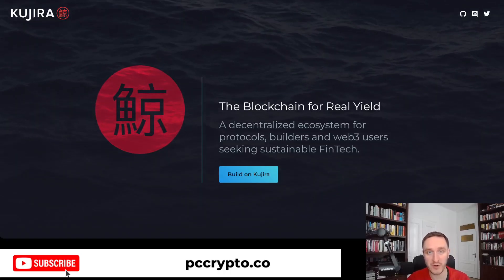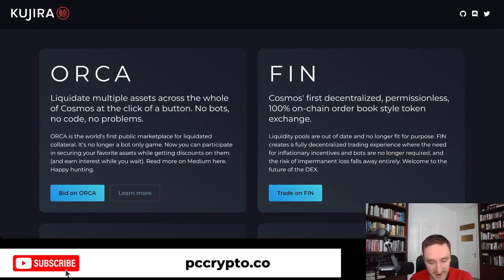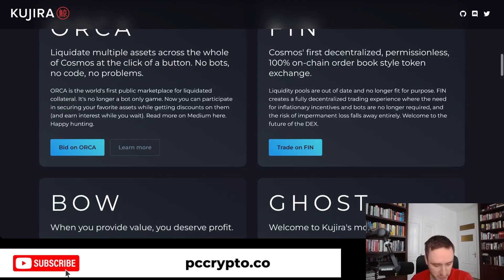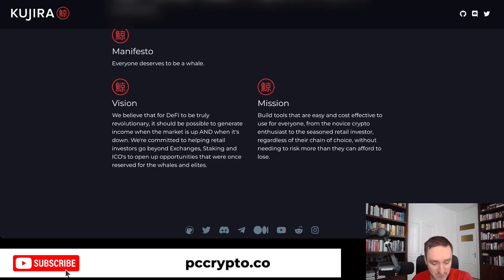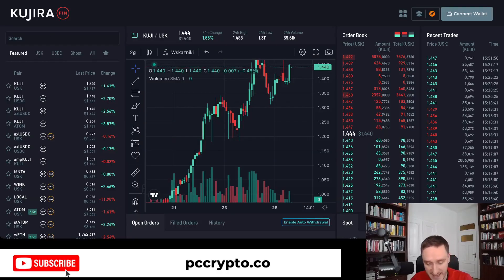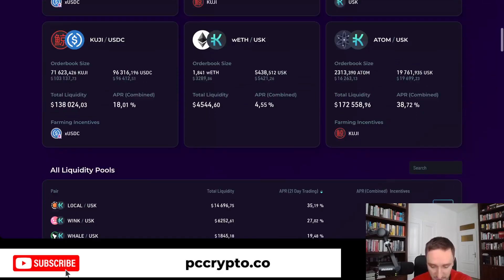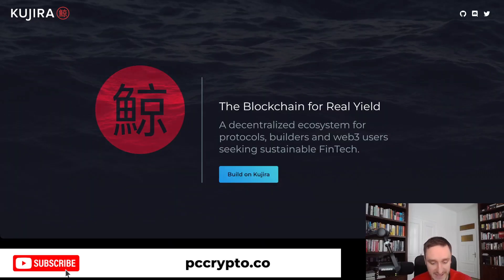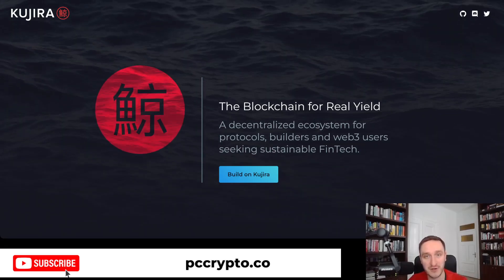Kujira Blockchain - KUJI Crypto Review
In this video, we delve deep into Kujira, a groundbreaking decentralized ecosystem tailored for protocols, builders, and web3 aficionados seeking sustainable financial technology. Let's uncover why many are labeling it the "Grown-up DeFi".

🔐 Semi-Permissioned Network:
Discover how Kujira maintains its quality and sustainability, requiring community governance votes for contract launches, ensuring a trusted hub of revenue-driven products with an unparalleled user experience.

⏲️ On-chain Scheduler:
Learn how Kujira minimizes bot dependence, leading to fewer wasted transactions and more efficient protocols, all while redirecting previously bot-allocated fees back to the community.

🪙 Native Token Generation:
Unpack the streamlined approach Kujira offers to smart contract developers, making every token native to Cosmos and benefiting KUJI stakers.

🌌 Built on Cosmos SDK & CosmWASM 1.0:
Explore the seamless integration with the Cosmos universe and the advantages of building with Rust's robust type system.

🌍 Thriving Community:
Get a glimpse of Kujira's vibrant community, boasting over 50K active members and a fervent presence across various social platforms.

🚀 Built to Last:
Understand Kujira's commitment to tangible use, continuous revenue, and lasting sustainability for all stakeholders.

🔍 Deep Dive into Kujira's Offerings:

ORCA: A game-changer in asset liquidation across the Cosmos.
FIN: The future of DEX, offering a unique trading experience.
BOW: Elevating trading on FIN with enhanced rewards for Liquidity providers.
GHOST: The go-to money market platform on Kujira.
PILOT: A revolutionary token launch platform.
BLUE: The central hub for all things KUJI.
FINDER: The ultimate search tool for the Kujira blockchain.